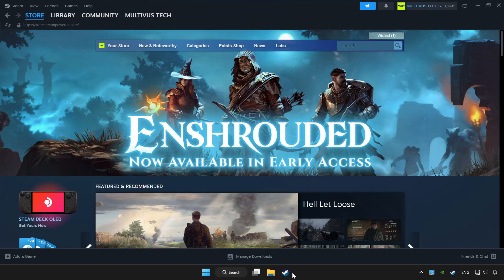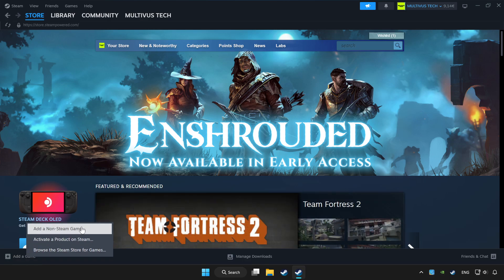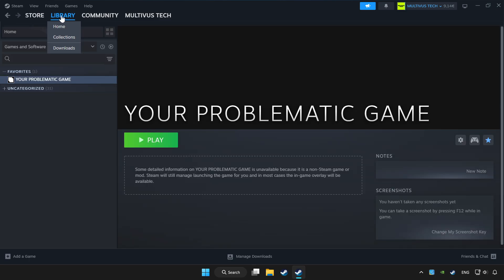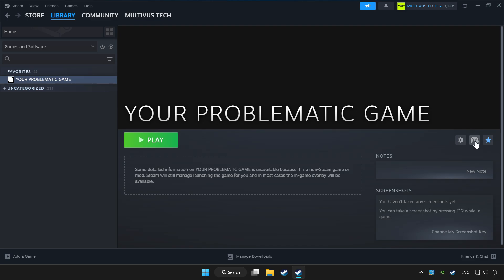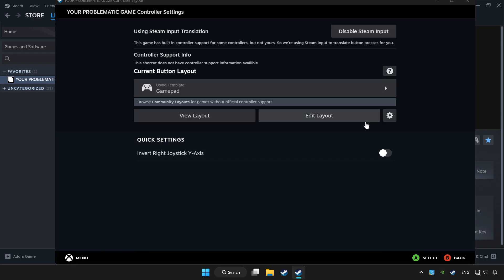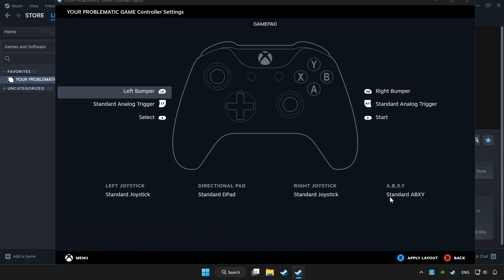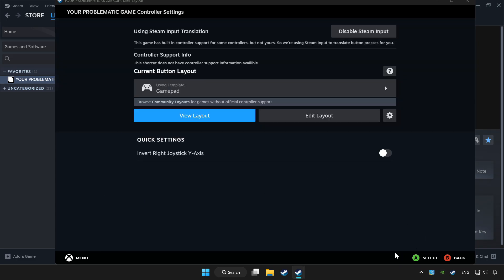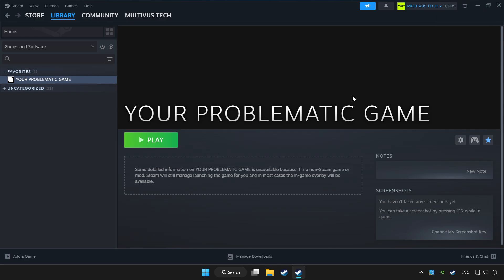How to Play FIFA 14 With Controller on PC!